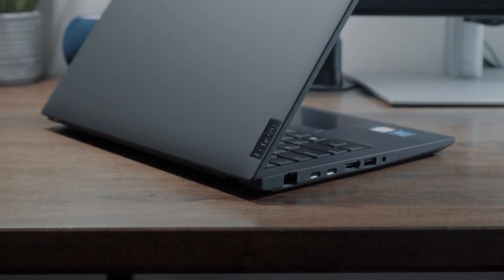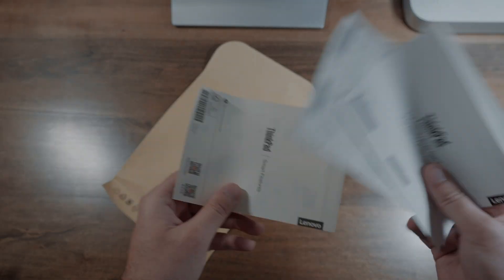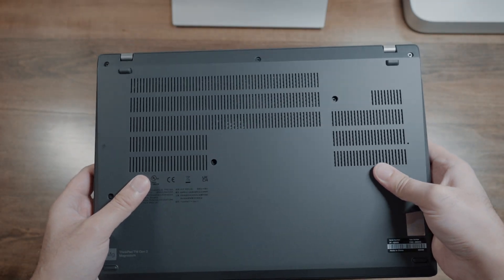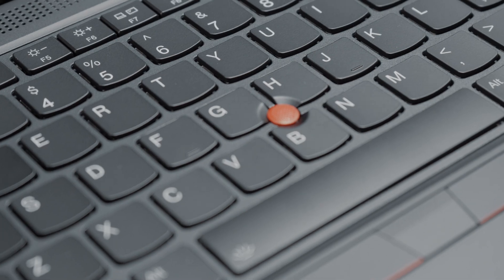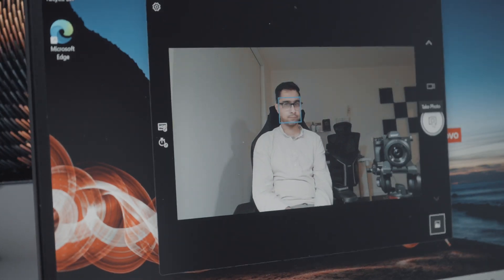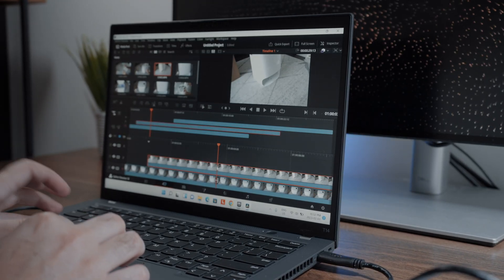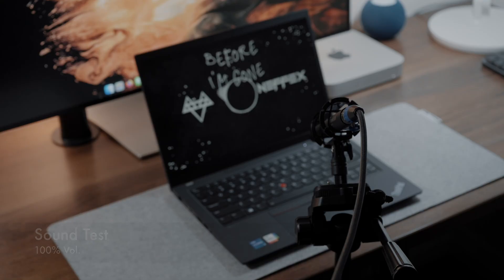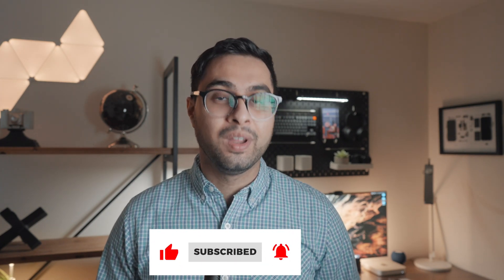ThinkPad T14 (Gen 3) Review - This Laptop Means Business!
Review of The Lenovo ThinkPad T14 Laptop. This review has everything you need to know and more!

Chapters:
0:00 Introduction and Configuration
0:59 Unboxing
1:36 Design and Ports
3:24 Keybaord, Webcam and Trackpad
6:15 Display
7:16 Performance and Thermals
9:02 Battery and Speakers
9:59 Pricing and Summary